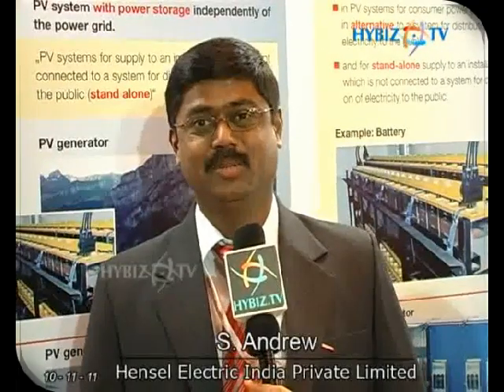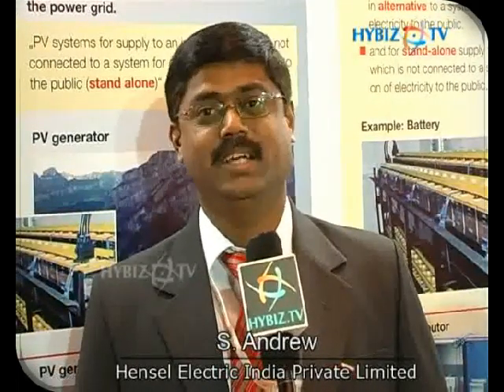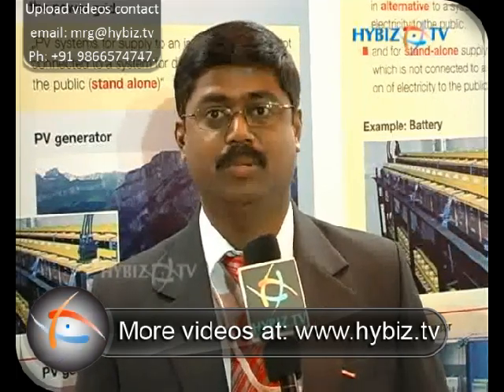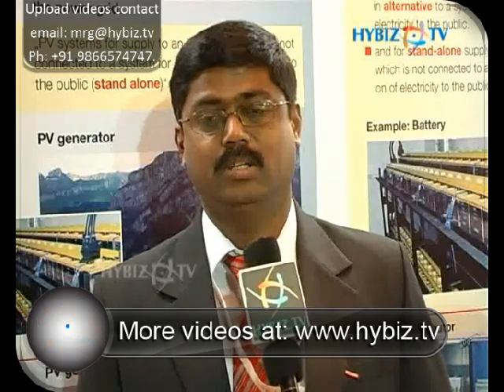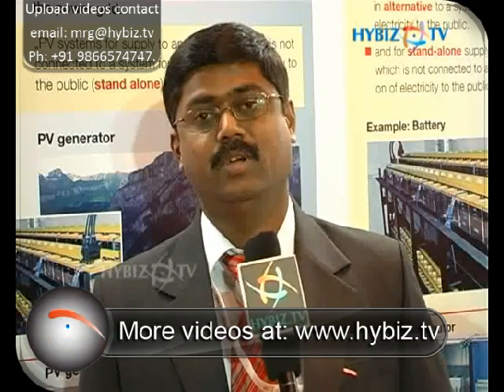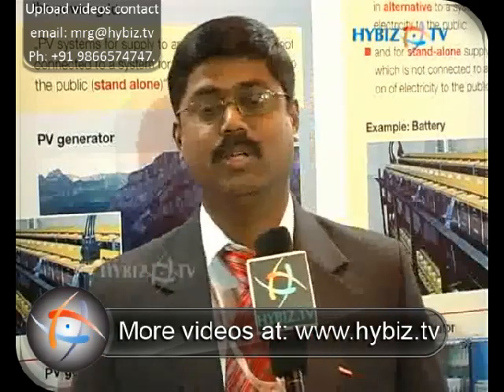S. Andrew, Sales Manager, Hensel Electric India Pvt Limited, Solarcon, Hyderabad - hybiz.tv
hybiz.tv - S. Andrew, Hensel Electric India Pvt Limited.